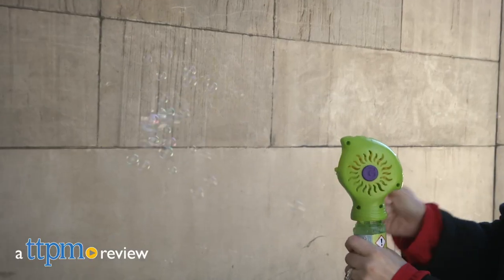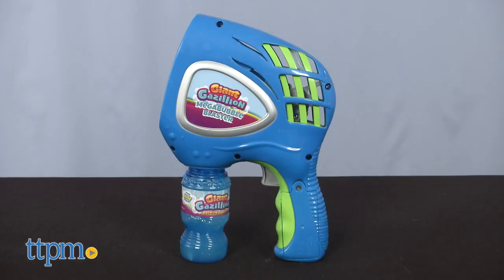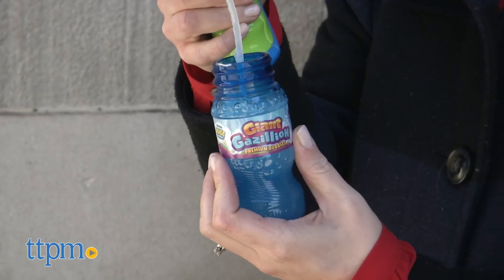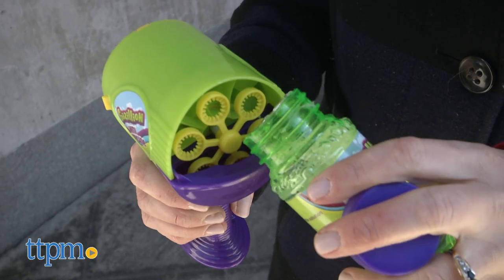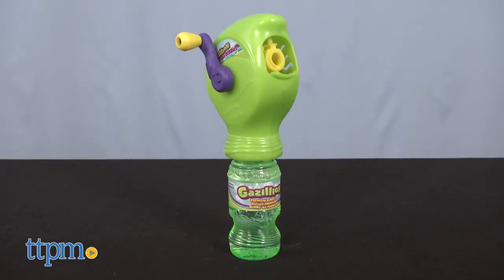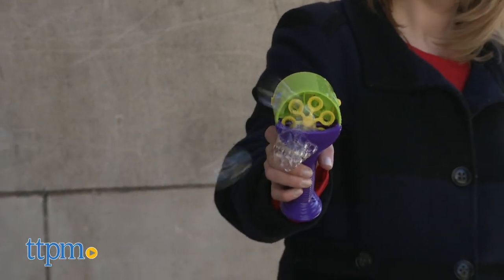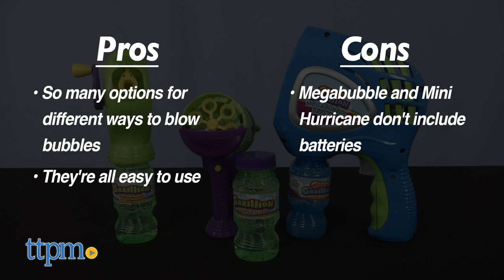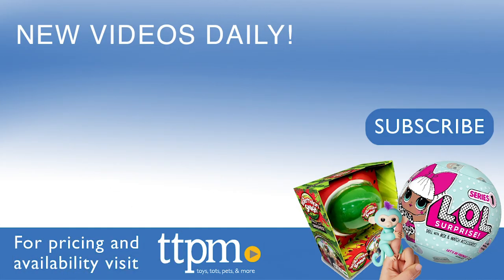Gazillion Bubble Blowers from Funrise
NEW Gazillion Bubble Blowers from Funrise! The Megabubble Blaster is all about giant bubbles, while the Mini Hurricane combines a bubble machine and blaster in one. And Turbo Bubbles is hand powered - no batteries required. See more in this video review! For full review and shopping info

Product Info: There are three different ways to blow a gazillion bubbles thanks to new handheld bubble blowers from Funrise. The Megabubble Blaster is all about giant bubbles, while the Mini Hurricane combines a bubble machine and blaster in one. And Turbo Bubbles is hand powered - no batteries required. Each is sold separately.